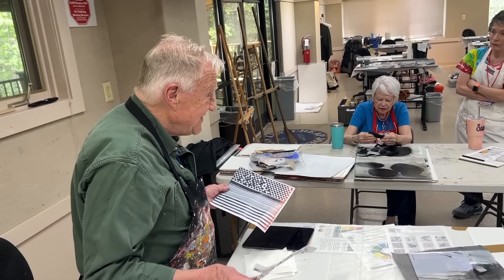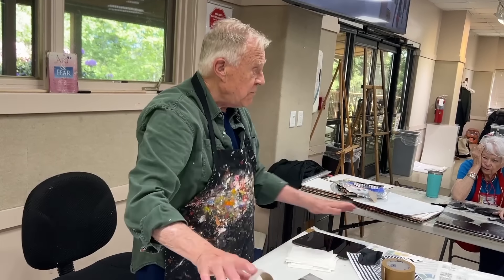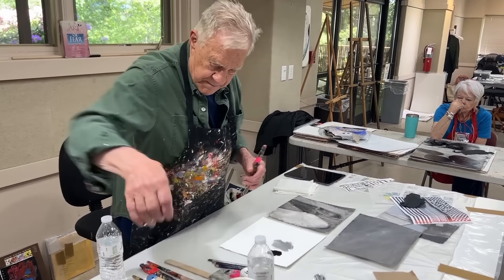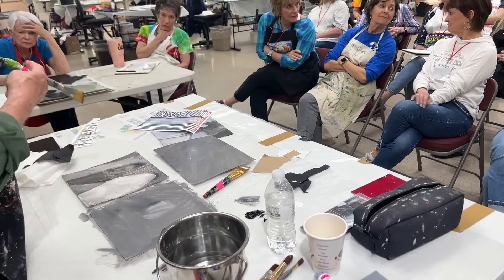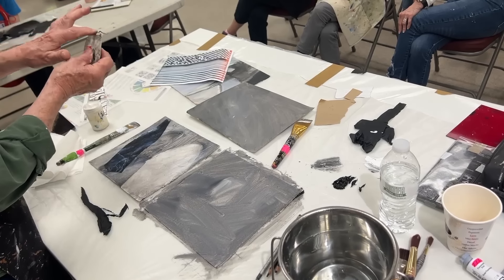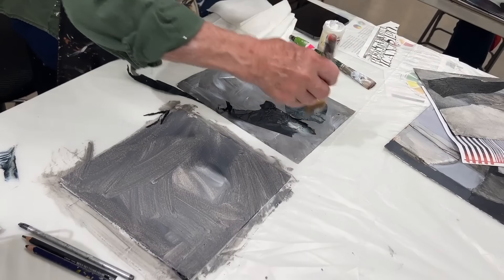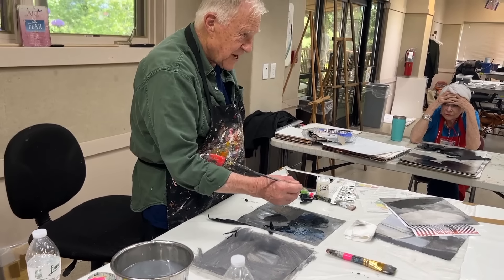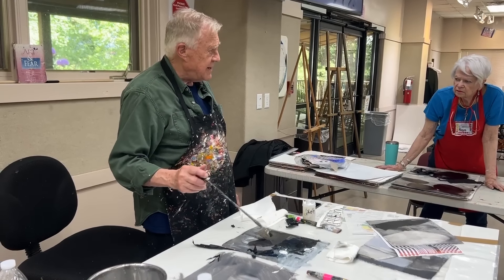BobBlast 532 - "Cheap Joe’s Workshop - Abstract & Collage Demo!"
Cheap Joe’s Workshop Abstract & Collage Demo!

This Weekly BobBlast is about two techniques I use for adding collage to my abstract paintings. We filmed this demo at a Cheap Joe’s workshop in Boone, North Carolina, last May. Here are the techniques I used during the demo:

•Starting an abstract collage (also known as a non-objective mixed media painting)
•Sticking down the collage paper.

Let's talk about the GLUE first! Acrylic Gel Medium is the adhesive I use for gluing collage papers onto the painting surface. Since the glue is acrylic and water-based, the Holbein heavy body Artist Acrylic Paint are compatible with any of the water-based products. For me, this is the perfect combination for keeping my art archival. Plus, the gel medium will dry clear!

As promised, here are the two techniques I use to start an abstract collage:

First Technique: Brush on acrylic gel medium all over the gessoed surface. Then I press my collage papers into the surface, creating a graphic design with the collage pieces. Paint comes later, after several layers of gluing down collage papers.

Second Technique: Spread the acrylic gel medium on top of a dried acrylic painting - then press down with a brayer roller or squeegee the pieces of collage papers, creating another layer on top of the paint. More paint and more collage comes later.

A Great Tool: I use a silicon squeegee-type wedge, called a Princeton Catalyst to press down and flatten out the collage pieces. It also removes air bubbles as well as excess gel medium.

After the collage and adhesive has dried, I continue to paint on top. No problem with compatibility, as everything is water-based. Remember, the gel medium appears cloudy at first, but will dry clear!

When finished, the multiple layers of paint-collage-paint-collage is given a final coat of water-based varnish to ensure an overall, even sheen.

Try these two techniques!

Enjoyed Watching the Abstract Painting & Collage Demo?
Online Workshops Coming Up
•September 14-15, 2024
"Non-Objective Mixed Media Painting"

Online Monthly Demos
•September 11, 2024
“Painting Carrot People”
•October 9, 2024
“Asymmetrical Composition”

Free Webinar!
"Working with Holbein Mediums"
Thursday, September 12, 2024
11am -12:30pm PT

Loosen Up! Workshop Coming Up
•September 16-20, 2024
In-Person, in Bob's Studio, Arroyo Grande, CA
Limited to 10 Painters!
Scroll down to 5 Day Instructional Workshops

Online Monthly Critique Sessions
Limited to 10 artists - up to 3 images each

Online Figure Workshop Coming Up!
•September 27-29, 2024
"Abstract Figurative"

Traveling Bob – In-Person Workshops!
•January 6-10, 2025
Abstract Acrylic Painting & Collage
Tanque Verde Ranch, Tucson, AZ

Tropical Escapaint! Loosen Up Painting Retreat in Mexico
Casa de Los Artistas
Boca de Tomatlan, 10 miles South of Puerto Vallarta

Burridge Online Coaching
• Private one-on-one
Critiques • Coaching • Comments • Strategies